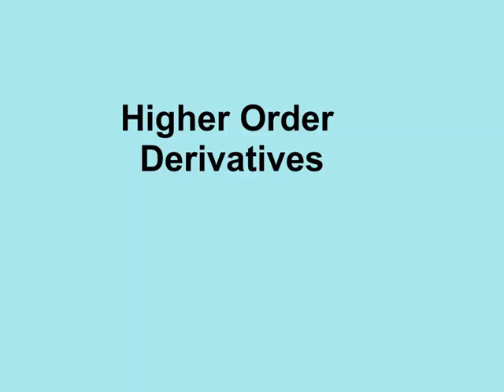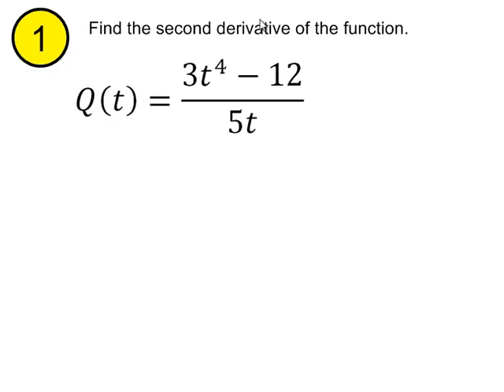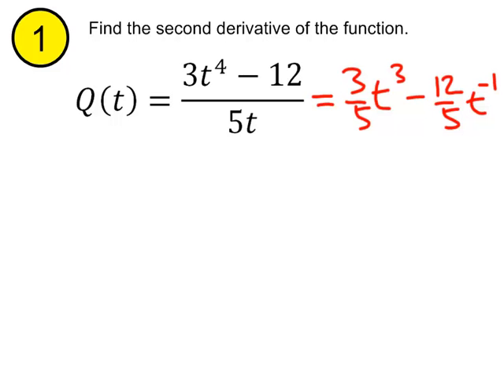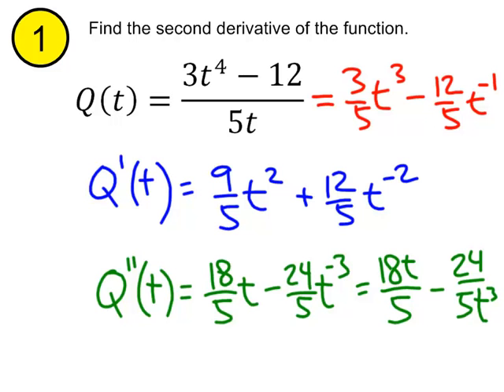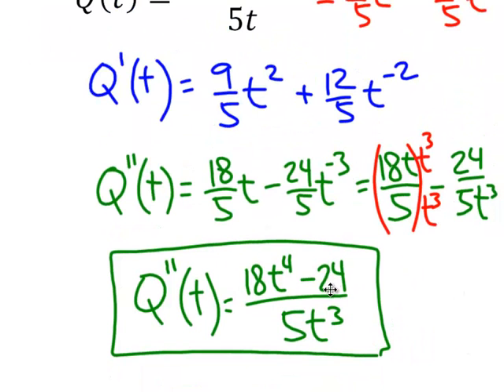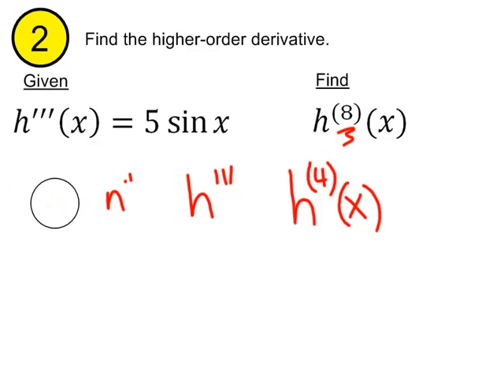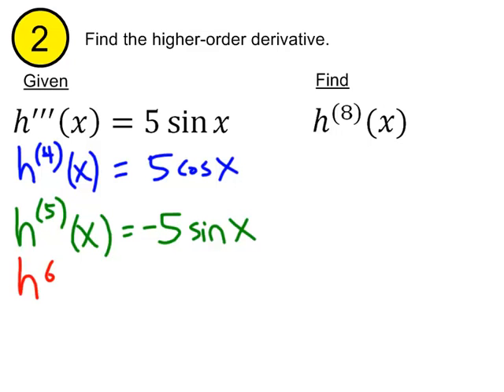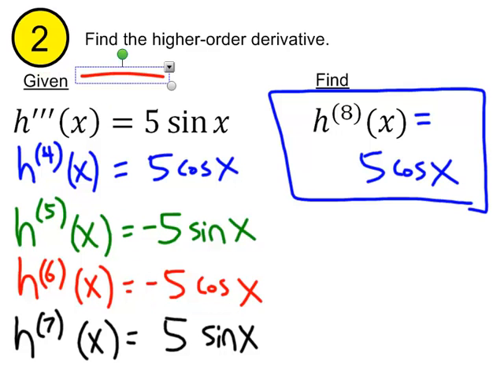calc2-3 Higher Order Derivatives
Notation and process for finding second, third, fourth, etc. derivatives of a function.